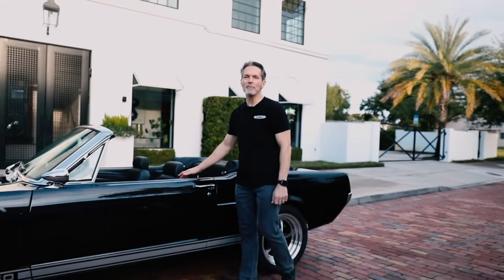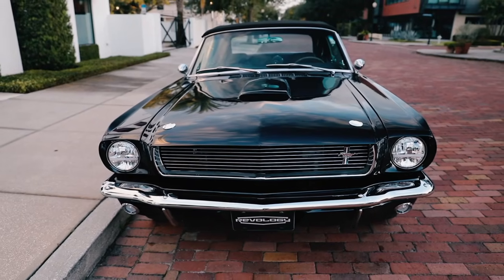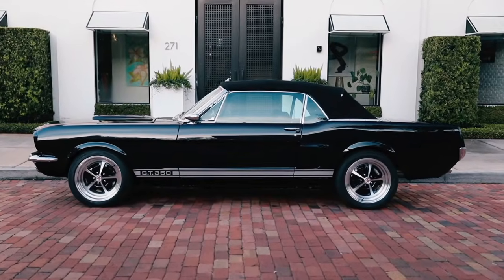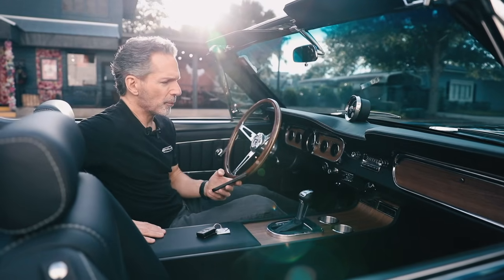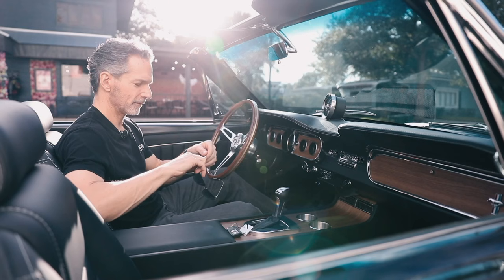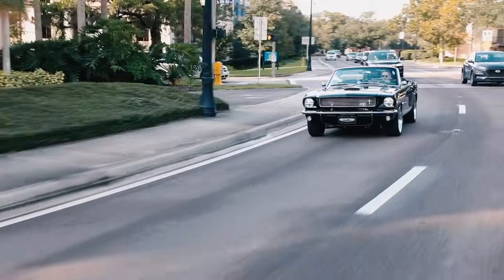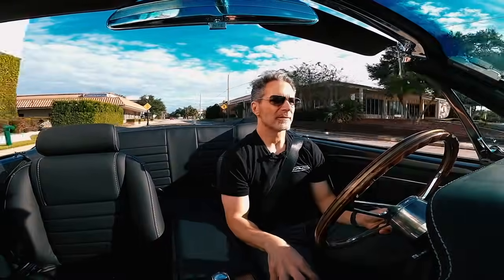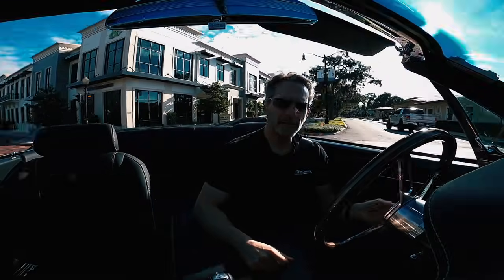Production Car Review | 1966 Shelby GT350 Convertible in Porsche Jet Black Metallic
This is car #93, a Revology 1966 Shelby GT350 Convertible in Porsche Jet Black Metallic, #2 of 12 limited edition 1966 Shelby GT350 Convertibles that Revology will produce.  To date, eight have been sold and only four are unallocated, so if you have been thinking about ordering one, you may want to give us a call soon!

About Revology Cars:
The official YouTube channel for Revology Cars.  As the name implies, Revology focuses on automotive “re-engineering” and “evolution”. The concept behind the company is to bring a scientific approach to the redesign of classic automobiles, using modern components and manufacturing processes to improve their performance, reliability, durability, fuel economy, safety, comfort, and to reduce emissions, while retaining their essential character and style.  Revology Cars is a manufacturer of officially licensed Ford Mustang and Shelby Automobiles.